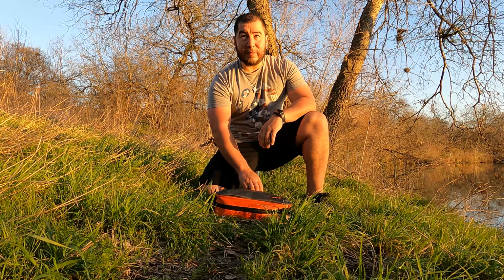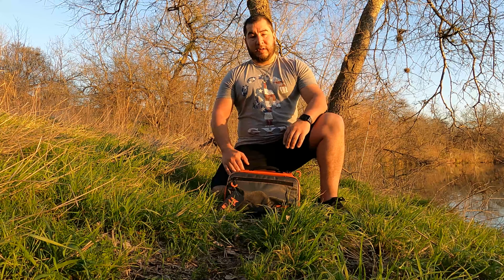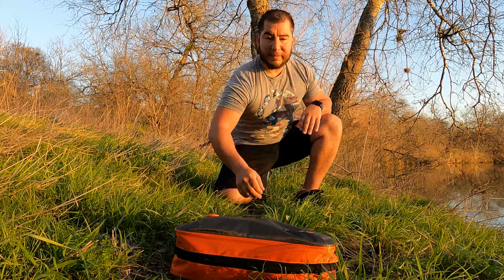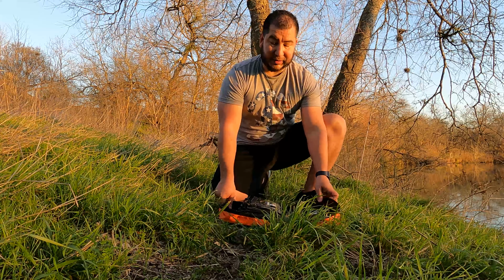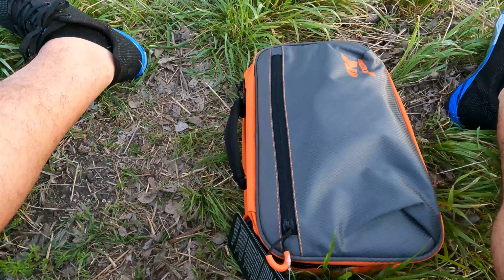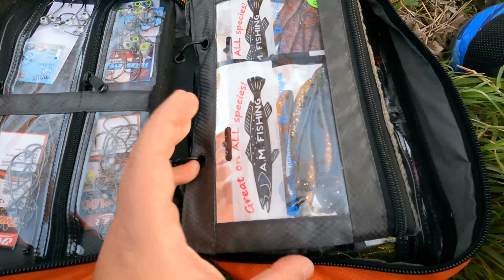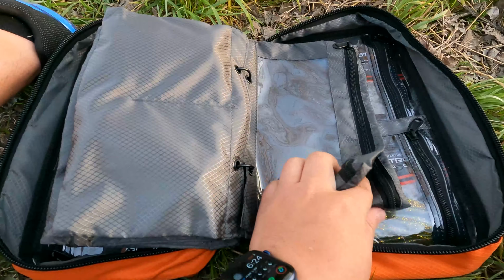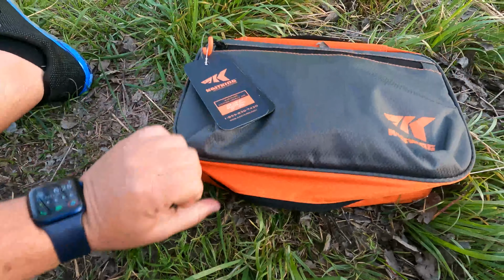Kast King Tackle Bag Review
So after being very unorganized on the water, this is what solved that problem.  Product review of the Kastking Bait Boss and how I rig it.